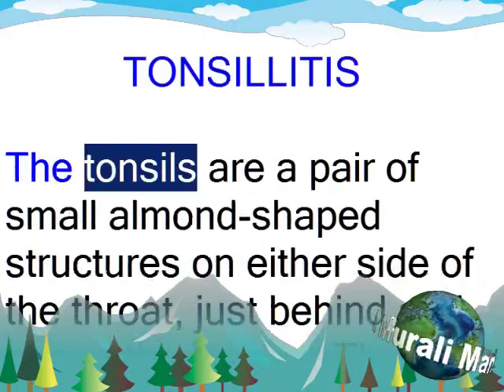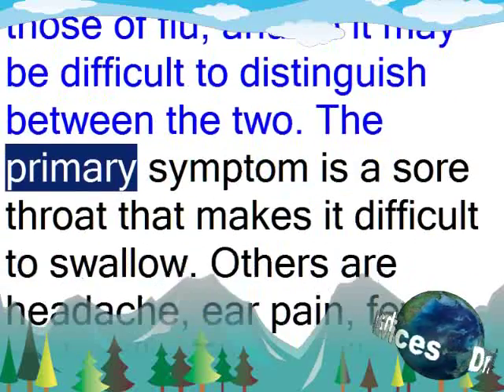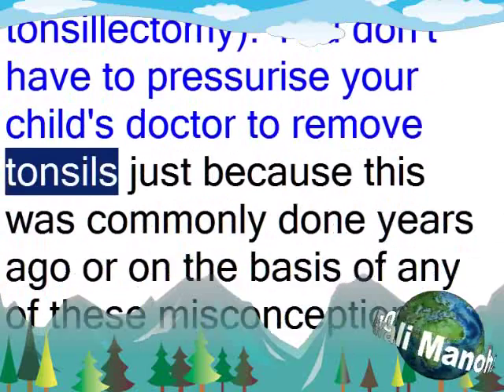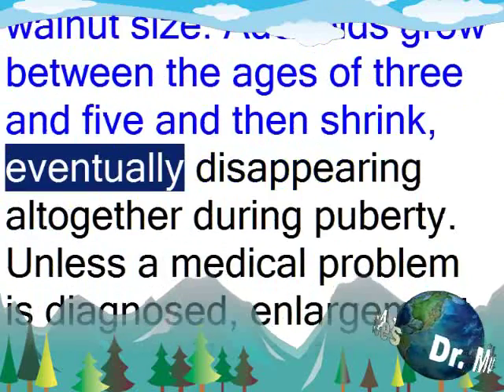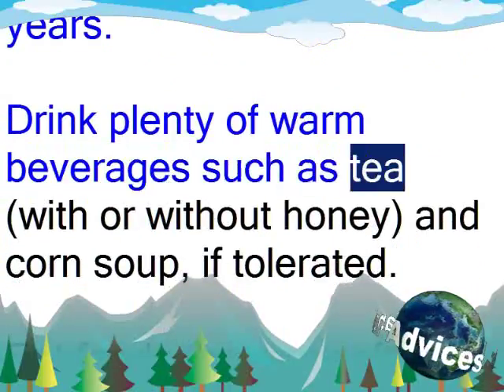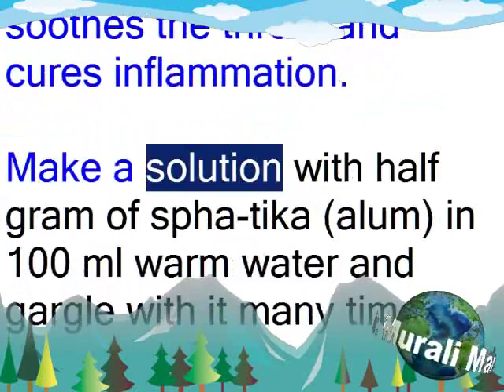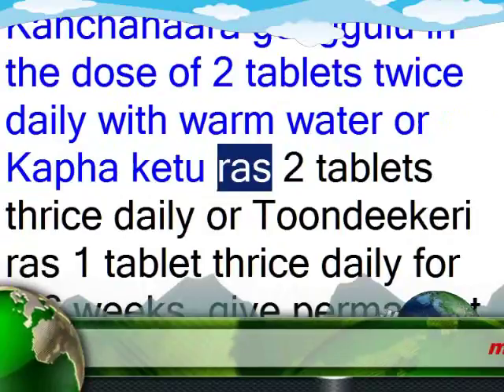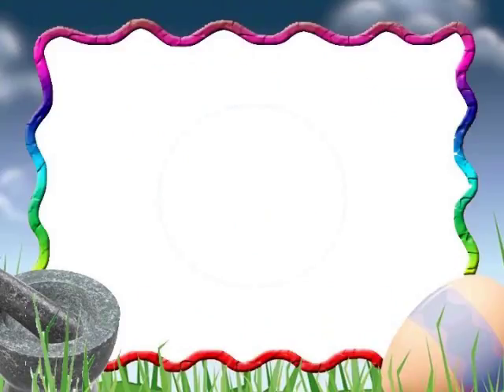Tonsillitis, Ayurvedic Remedies | Prof. Dr. Murali Manohar Chirumamilla, M.D. (Ayurveda)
Dr. Murali Manohar Chirumamilla, M.D. (Ayurveda)
For appointments:
Raksha Ayurvedalaya
H.No: 16-2-67/13,
Ramamurthy Nagar (CBCID Colony),
Hydernagar,
Opp. Metro Train Pillar - MYP 29/B
HYDERABAD.
PIN - 500 085. Telangana State
INDIA
Clinic Landline - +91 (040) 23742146
Mobiles – 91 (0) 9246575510, 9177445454
Timings:
9.30 a.m. to 7 p.m. Sunday 8 a.m. to 2 p.m.
Consultation by appointment only.